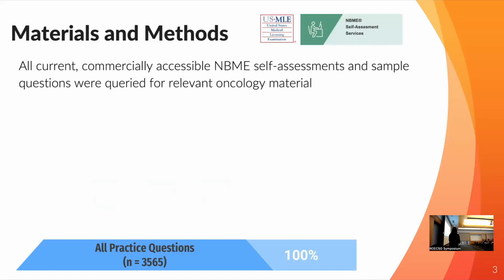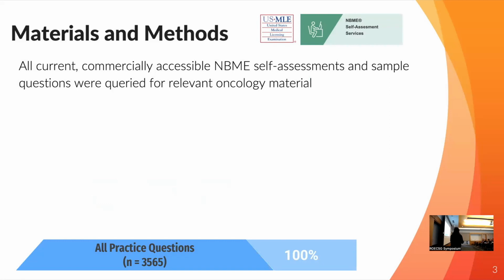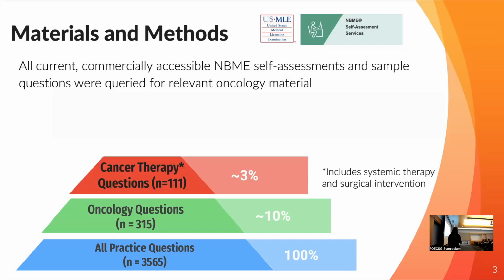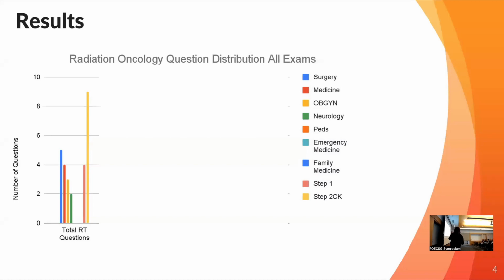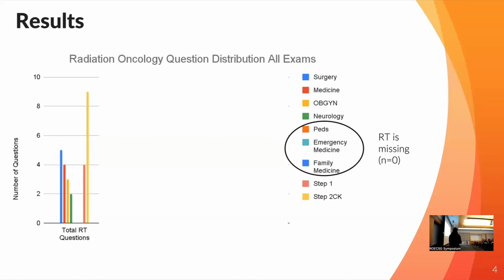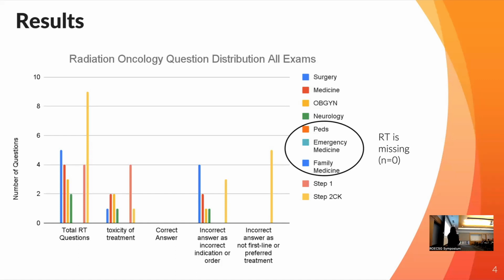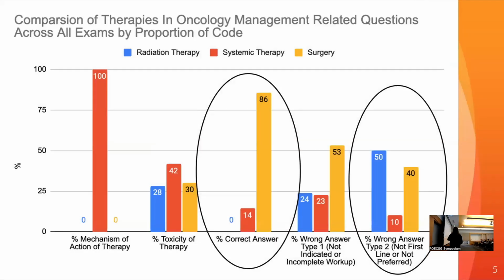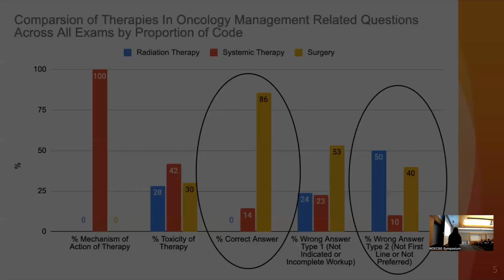ROECSG 2023 - Mary Mahoney - RadOnc Representation on the NBME Official Practice Material